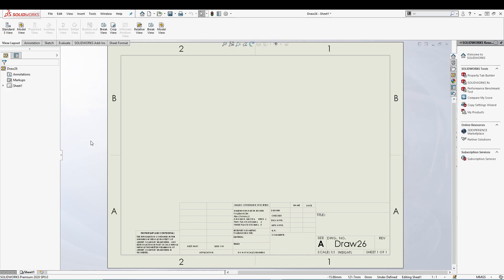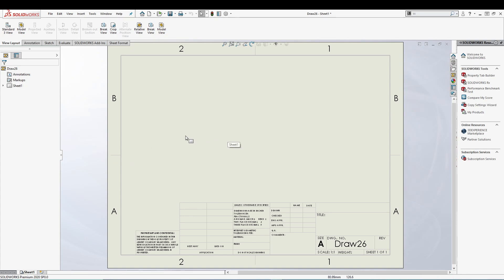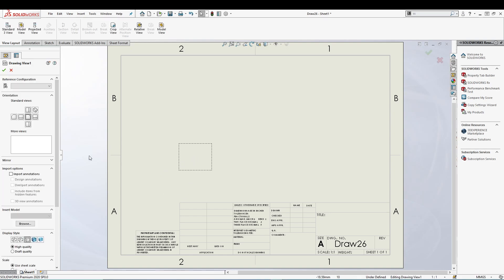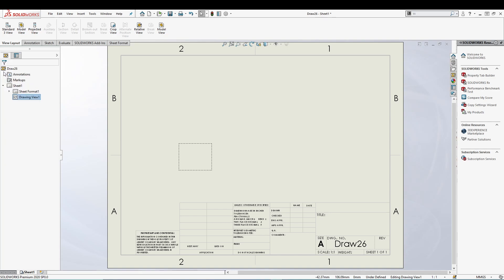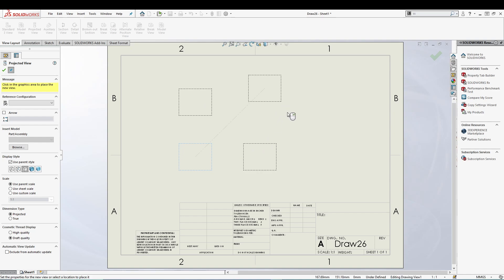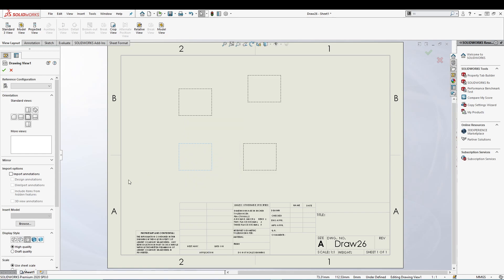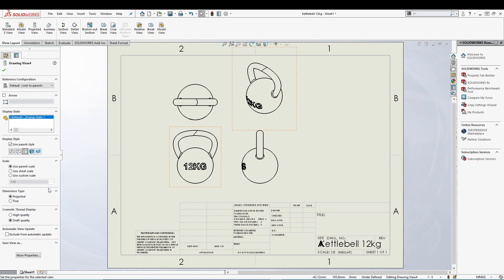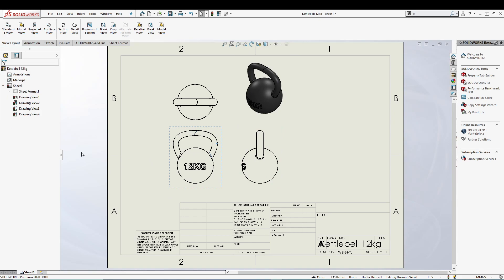SOLIDWORKS - Predefined View | EP - 8